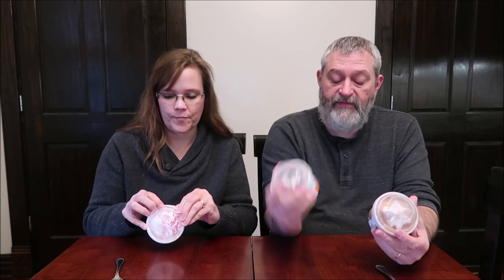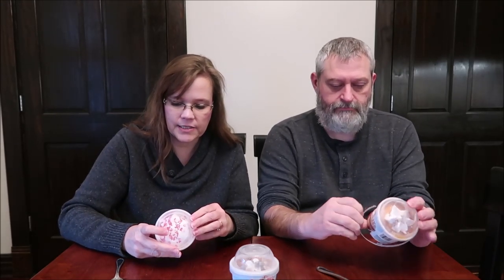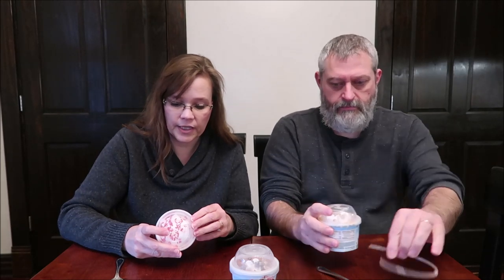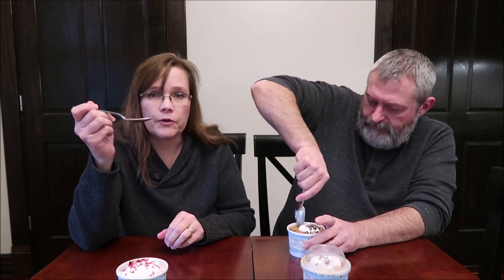Friendly’s Dessert Cups: Pecan Praline, Red Velvet Cake & Peanut Butter Fudge Review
This is a taste test/review of Friendly’s Dessert Cups in three flavors including Pecan Praline, Red Velvet Cake and Peanut Butter Fudge. They were $2.99 each at Jungle Jim’s International Market.
* Pecan Praline 1 dessert cup (174g) = 510 calories
* Red Velvet Cake 1 dessert cup (171g) = 420 calories
* Peanut Butter Fudge 1 dessert cup (169g) = 600 calories